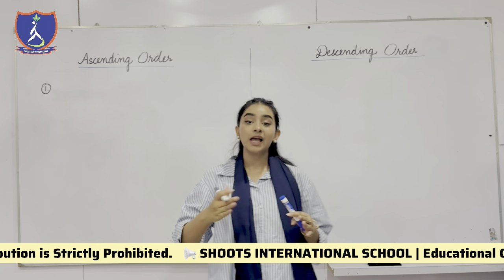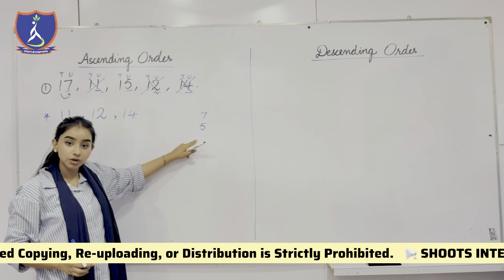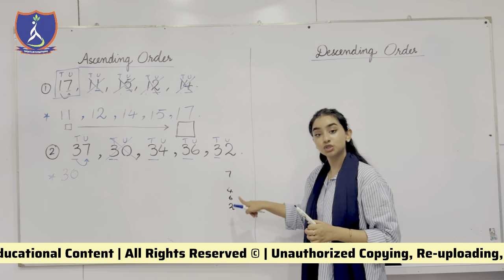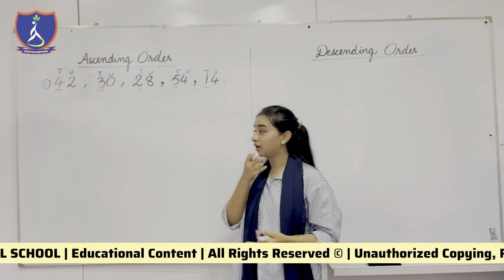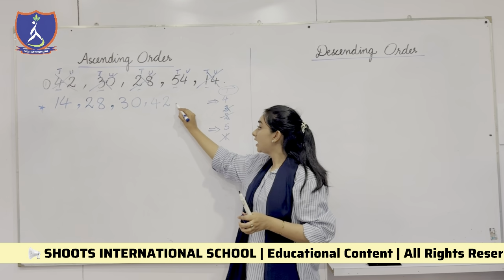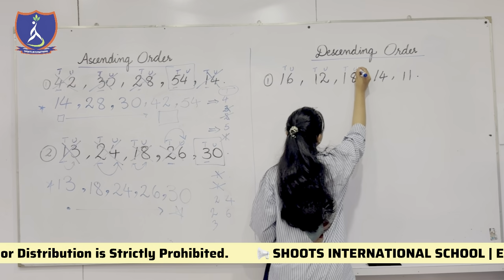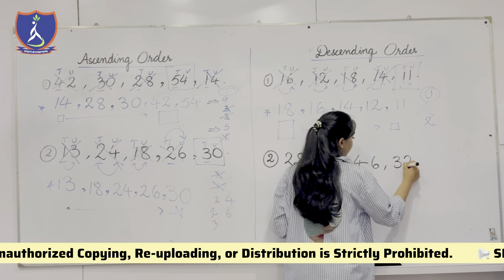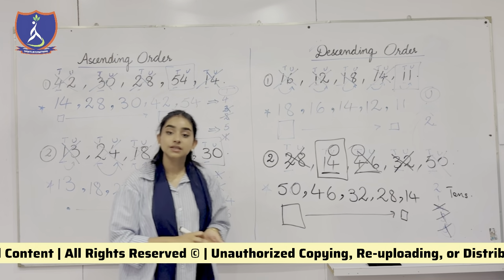Mathematical Conceptual Series # 3 / Ascending & Descending Order / 2026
In this video, we demonstrate the Montessori Ascending & Descending activity, a simple yet powerful learning experience that helps children understand the concepts of order, comparison, and sequencing. Through hands-on practice, children strengthen their observation skills, logical thinking, concentration, and early mathematical understanding.

At Offshoots International School, we believe that children learn best by doing. Our Montessori environment provides meaningful activities that make learning engaging, enjoyable, and long-lasting.

If you found this video helpful, please:

* 💬 Comment with the next topic you’d like us to cover